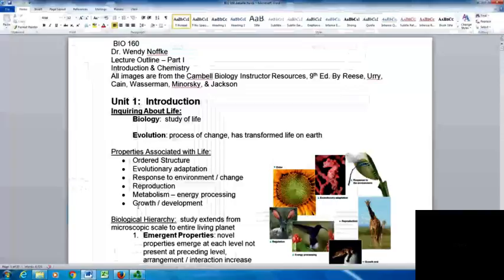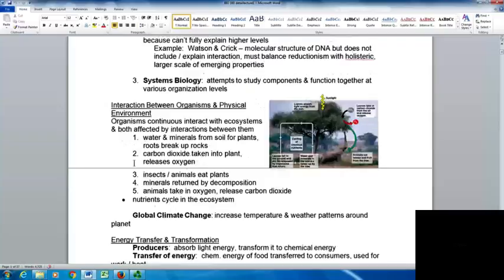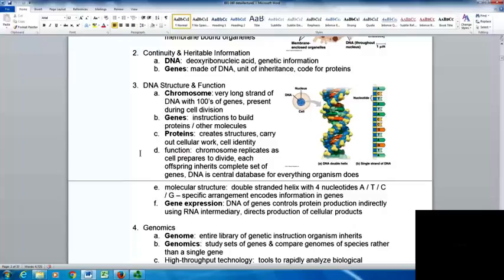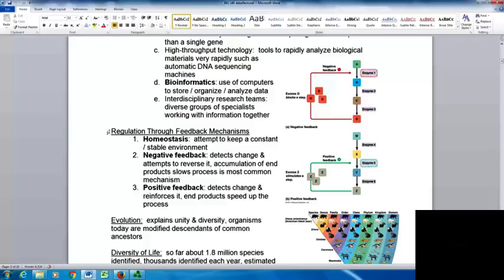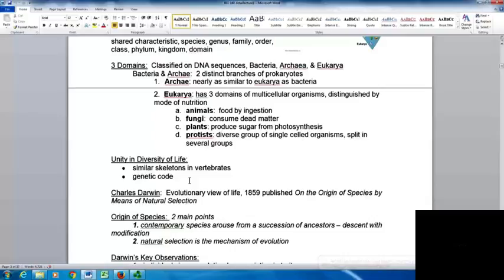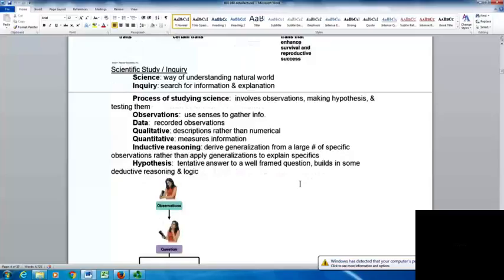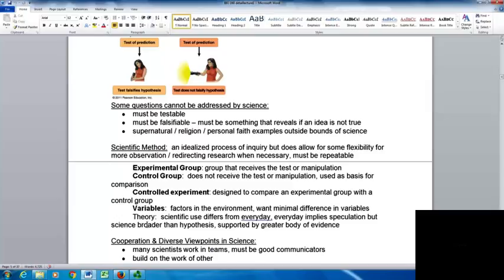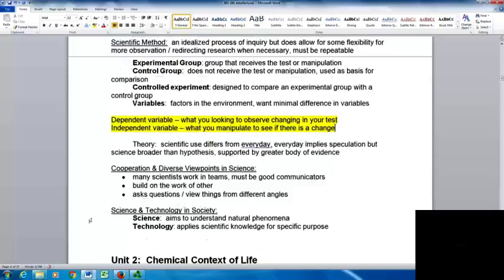BIO 160 Lecture chpt 1 sp17 default